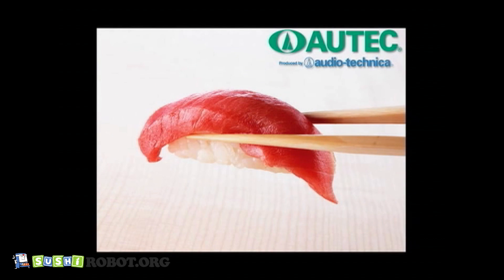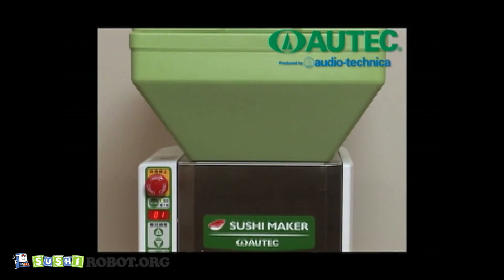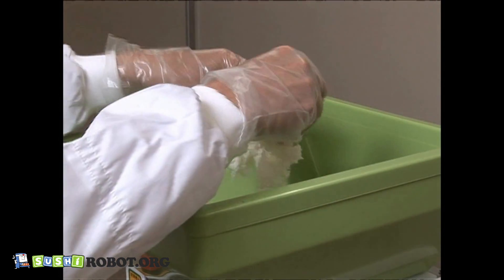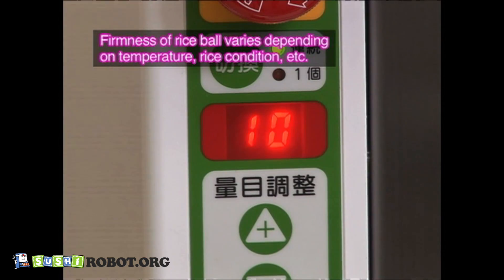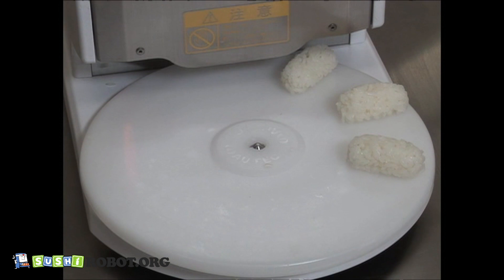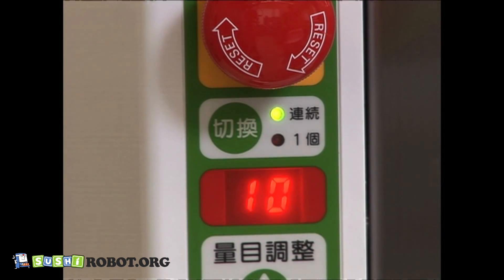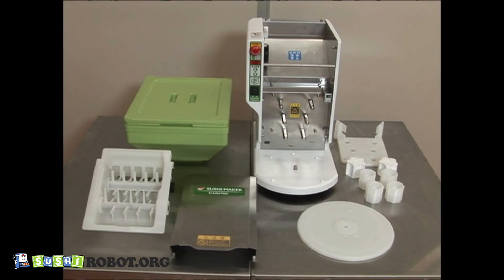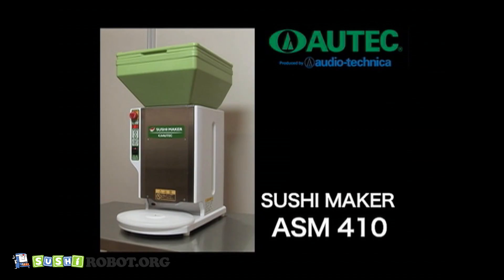Sushi nigiri rice ball robot ASM340 410 CE, sushi machine, sushi maker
Sushi niriri and gunkan robot - ASM410 CE
Compact and high performance with flexible operation.
- Flexible operation: Continuous forming mode or single forming mode can be selected easily.
- Improved quality formation of rice balls-producing consistent rice balls with less rough edges.
- Compact body and simple structure: Easy to clean with fewer parts and no complicated adjustment.

***This video shows the Japanese modification. The overseas models are fully labeled in English.***